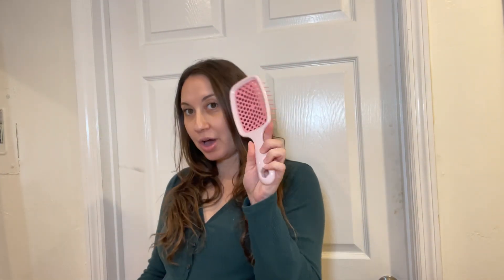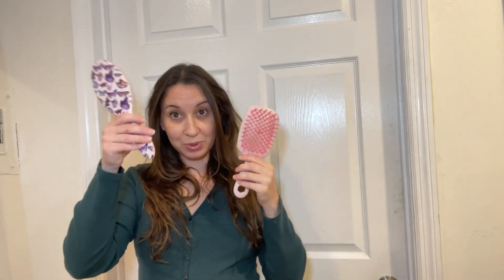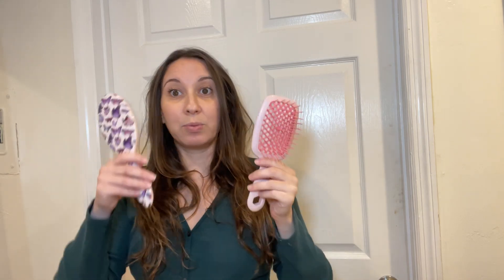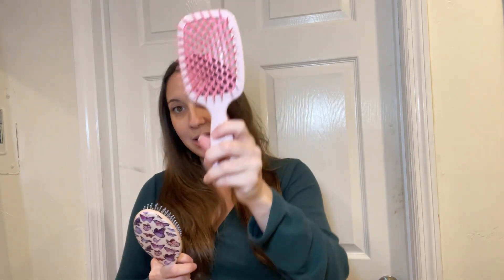Is the Wet Brush or Unbrush Better for Your Hair? Honest Comparison! 💁‍♀️✨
Wondering which brush is best for your hair? I’m comparing the Wet Brush and Unbrush in this honest review! 🪥 From detangling to comfort, I’m breaking down which one is worth the hype for your daily hair care routine. Watch to see which one I recommend! 💇‍♀️✨

Link to Wet Brush

Link to Unbrush